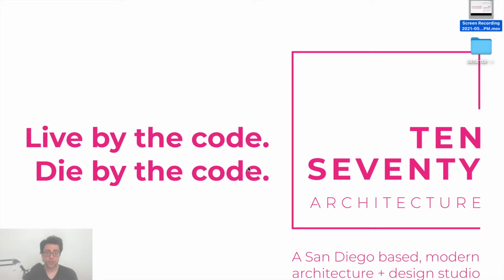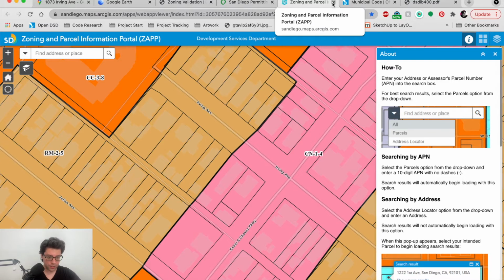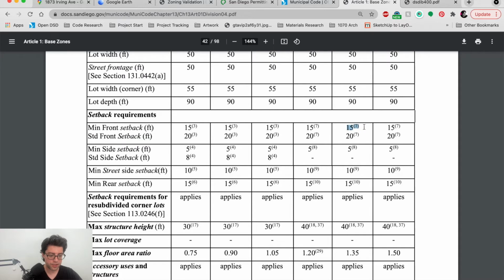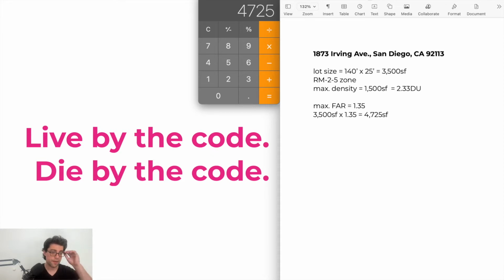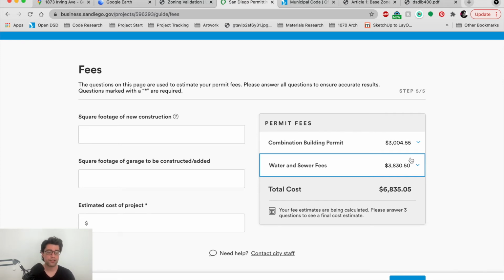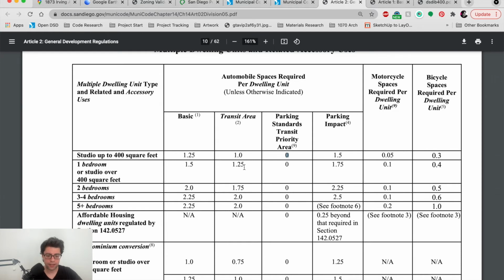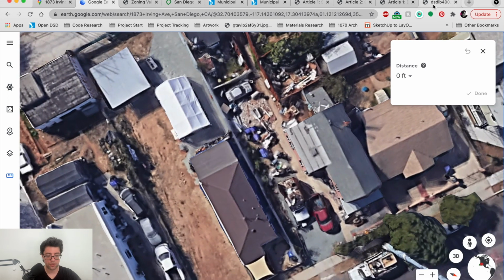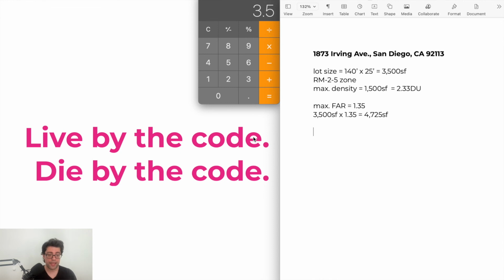How an Architect Evaluates Lots in San Diego for Development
If you live in San Diego + are looking to build a new home, addition, ADU, Junior Accessory Dwelling Unit, Guest Quarters, Companion Unit, Granny Flat, or Casita, this video will help you understand the zoning constraints.  Find out exactly what you can build w/ the help of Sean Canning, Principal Architect @ Ten Seventy Architecture.

Building a modern ADU in San Diego isn't easy. To help, we've put together a helpful resource called "The Complete Illustrated Guide to San Diego's ADU Regulations". By downloading, you will get access to the City's ADU building code, along with helpful explanations + visuals that will make the code easy to understand.